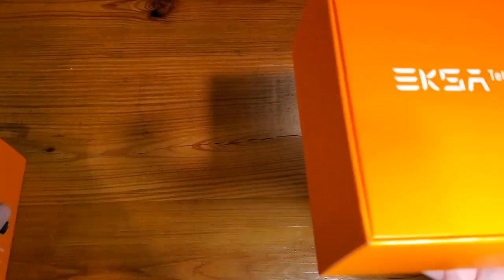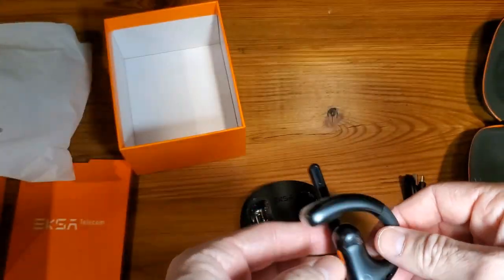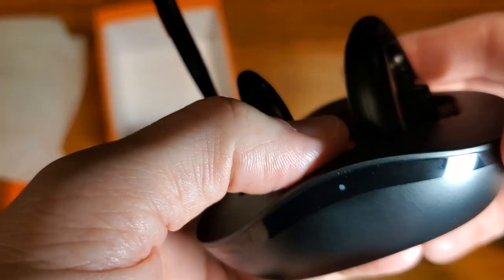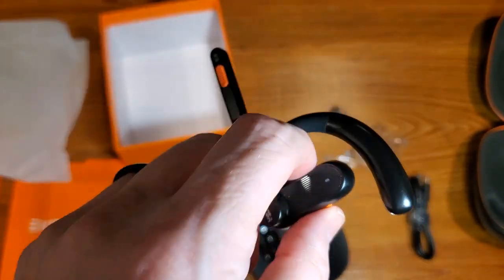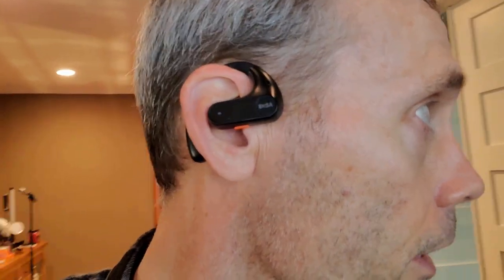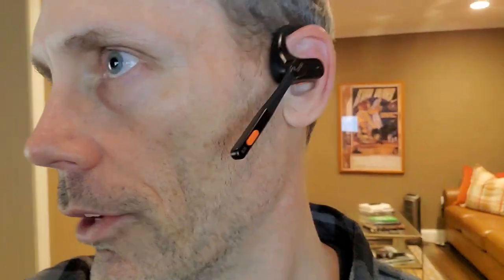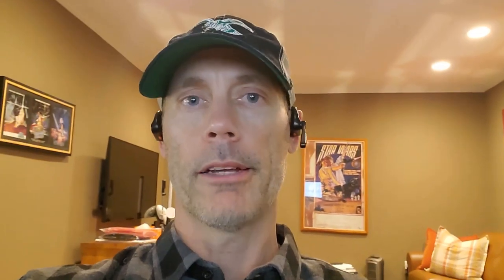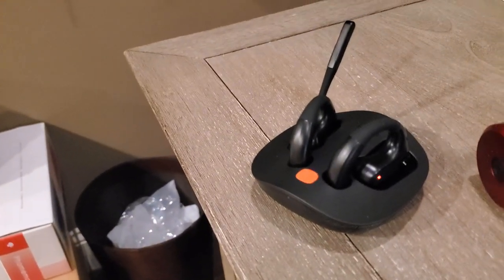EKSAtelecom S30 Open-Ear Air Conduction True Wireless Headset Review and Demo | Worth Buying?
Product Listing: EKSAtelecom® S30 Open-Ear Air Conduction True Wireless Headset

Lots of people love listening to music, talking to friends on the phone, or hearing the sounds around them in a clear and safe way. That's why many people are talking about the EKSAtelecom S30 headset. It's not like regular headphones. This one lets you hear sounds from your phone and the world around you at the same time!

The EKSAtelecom S30 is great for people who want to listen to music or talk on the phone without blocking out all the other sounds around them. It uses a special way to send sound to your ears without having to put anything inside your ear. This means you can still hear cars, people talking, and other important sounds while enjoying your favorite songs or chatting.

People who have bought the EKSAtelecom S30 headset say there are some things they really like about it. Here are five things they love:

It's comfortable to wear for a long time because it doesn't go inside your ears.
The sound quality is clear and crisp, making music and calls sound great.
It's easy to connect to your phone without using any wires.
You can still hear what's happening around you, which is safer when you're outside.
The battery lasts a long time, so you don't have to charge it every day.

But, not everything is perfect. Here are five things some people didn't like:

If you're in a very noisy place, it can be hard to hear the sound from the headset.
Some people think it looks a little big or funny on their head.
If you listen to music very loudly, other people might hear it too.
It might not stay on very well if you're running or doing lots of moving around.
It costs more than some other headphones, which might be too much for some people.
Even though there are some things not everyone likes, the EKSAtelecom S30 headset is a good choice for many reasons. This can make walking, biking, or just being outside safer and more fun.

If you like to listen to music but still want to hear what's going on around you, the EKSAtelecom S30 headset could be a great thing to buy. It's comfortable, has good sound, and keeps you safe outside. Why not check it out and see how it can change the way you listen to the world?